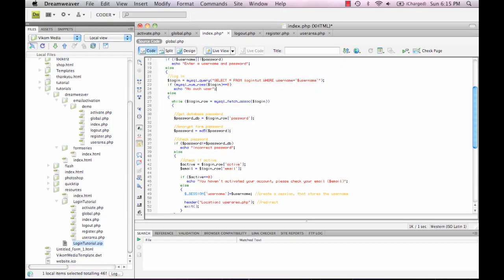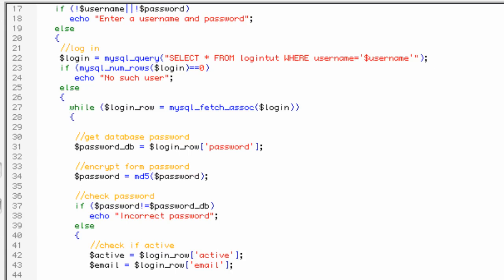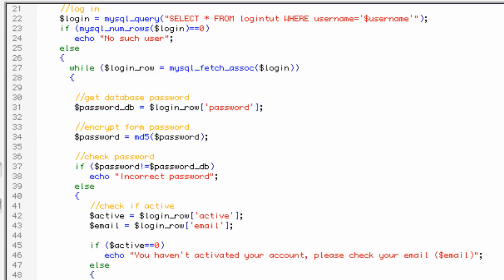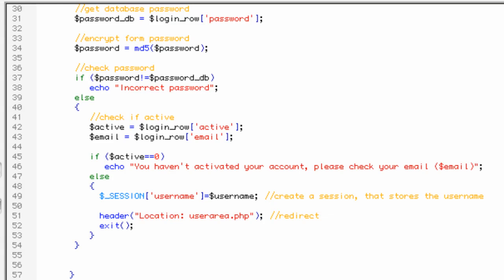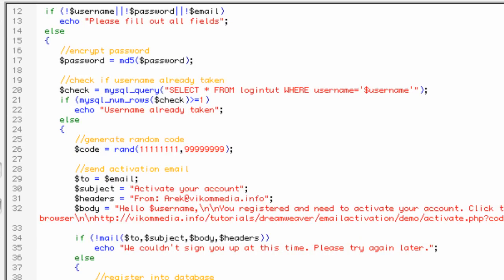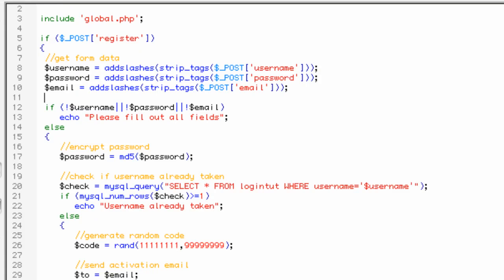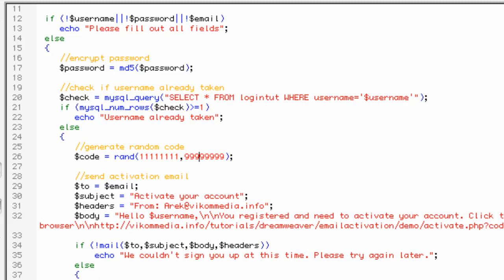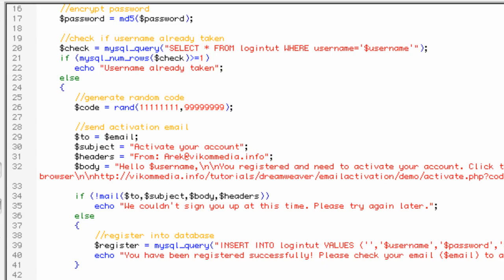Userarea with login and register and email activation Part 2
This 3 part series will show you how to create a login only section to your site, complete with:
basic user area, login page, register page, logout page, activation page.